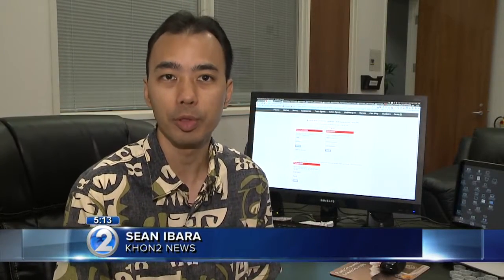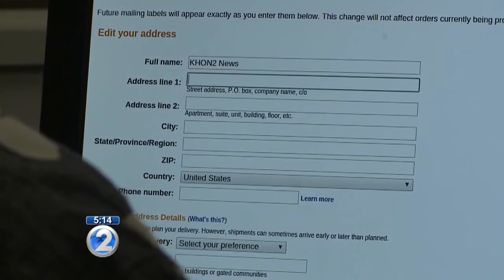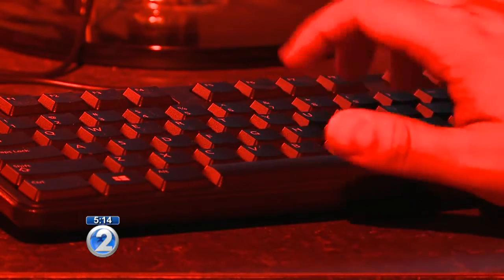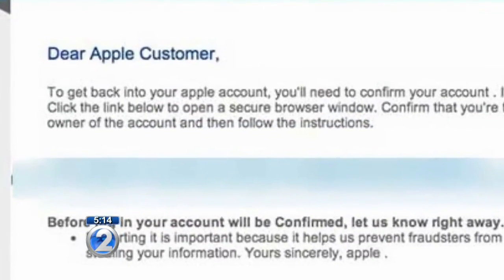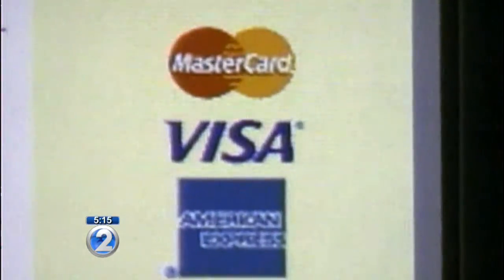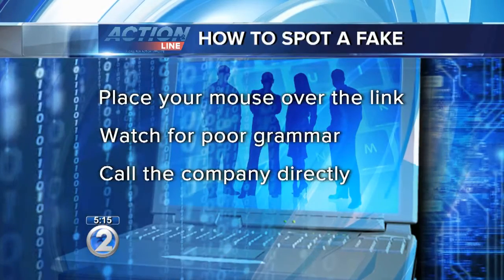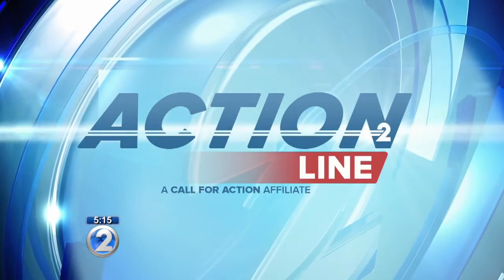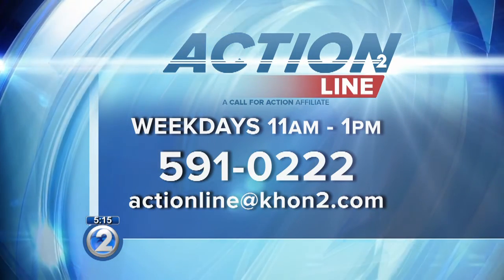Consumer Alert: Beware emails that ask to ‘verify’ account information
‘Tis the season for holiday shopping, and online schemes.